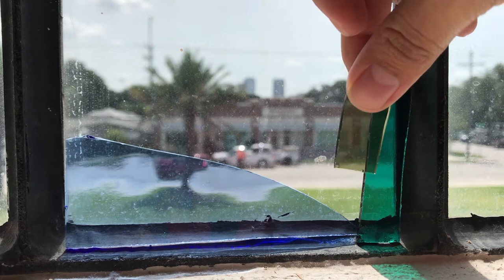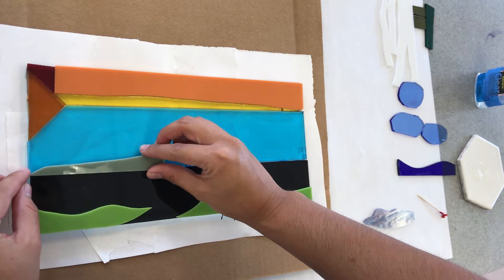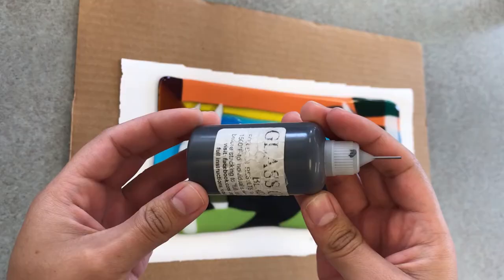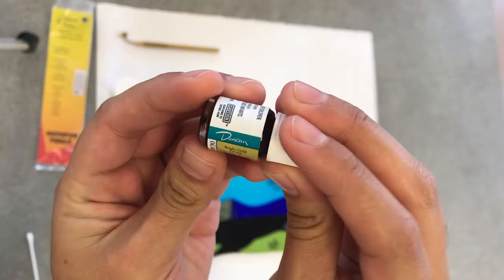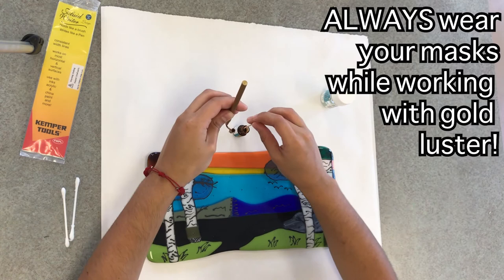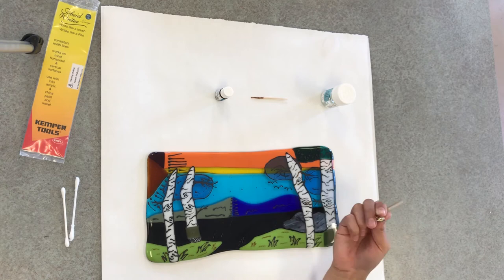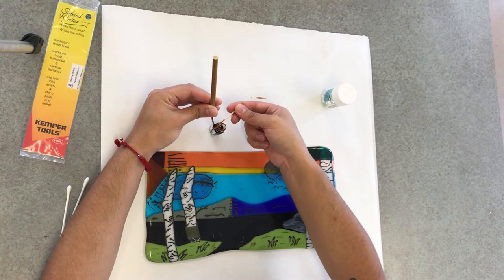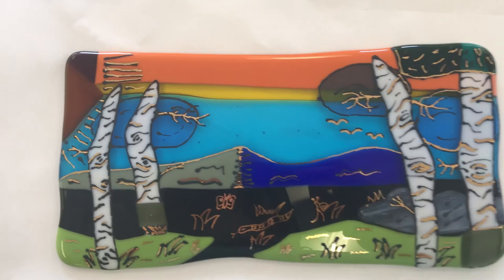Landscape with Luster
A beautiful glass fusion landscape sculpture.